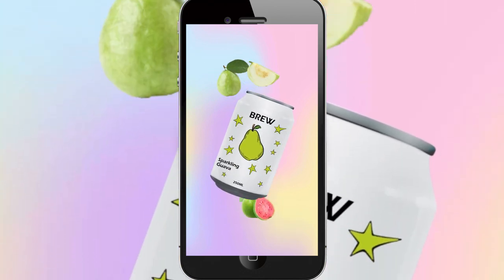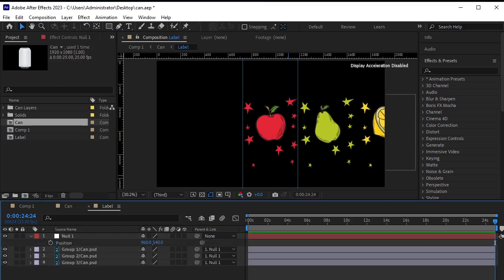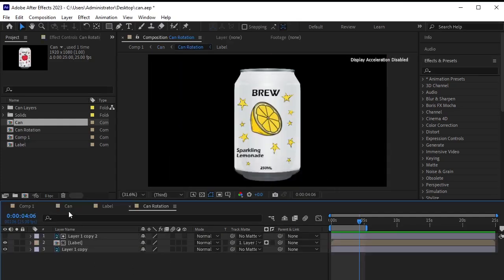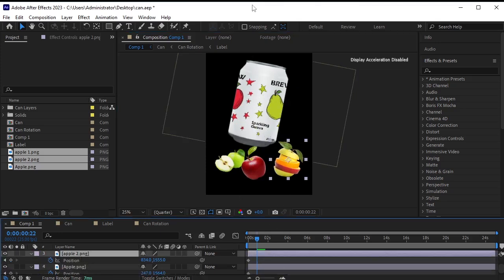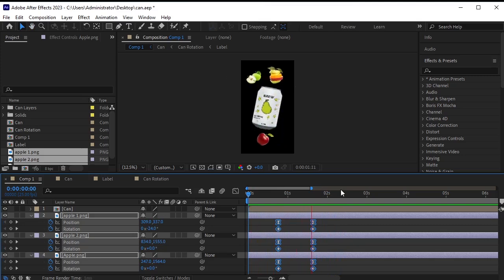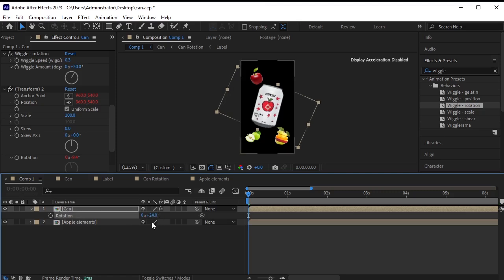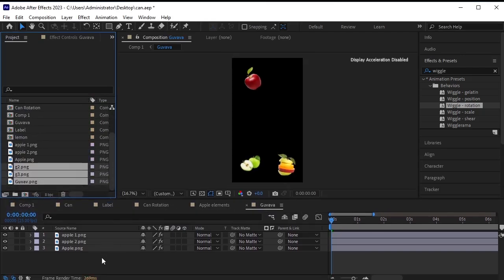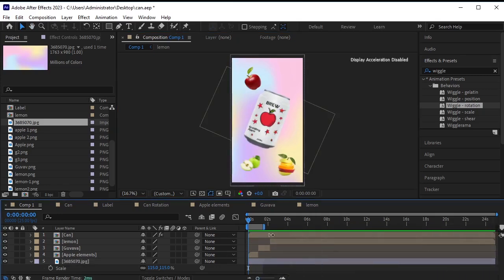Motion Graphics Product Ads | After Effects Tutorial